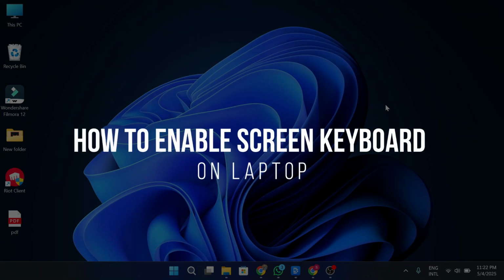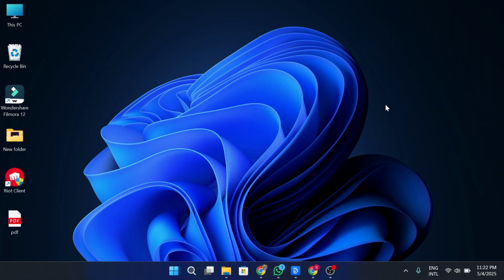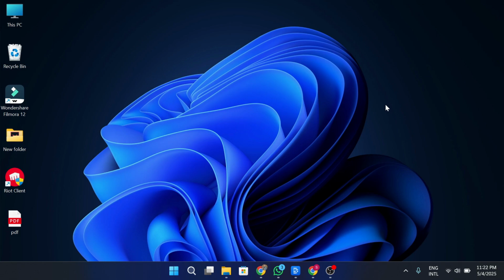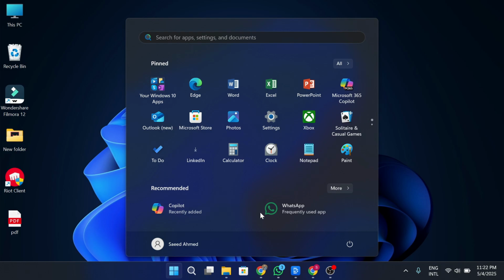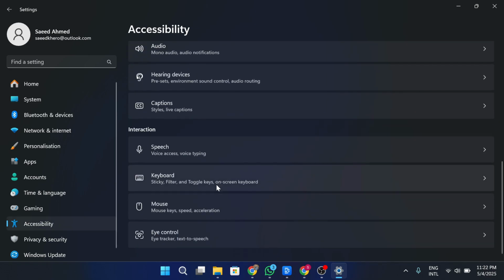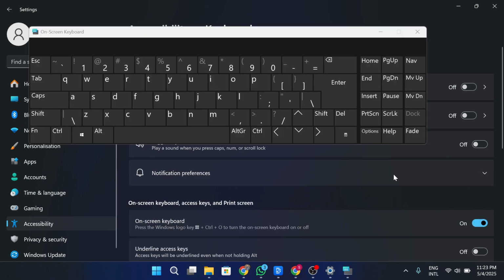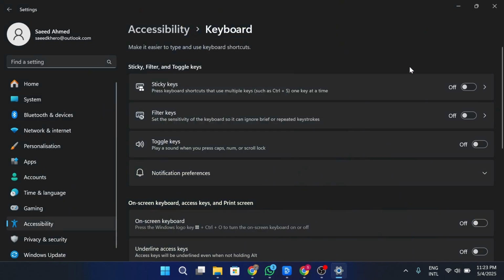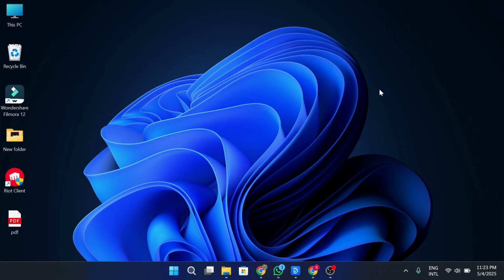How to Enable On Screen keyboard in Windows Laptop/PC (2025 Quick Guide)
In this video, I’ll show you how to enable the on-screen keyboard on your laptop. Whether you're having trouble with your physical keyboard or just prefer using a virtual one, this quick tutorial will guide you through the steps on both Windows and macOS.